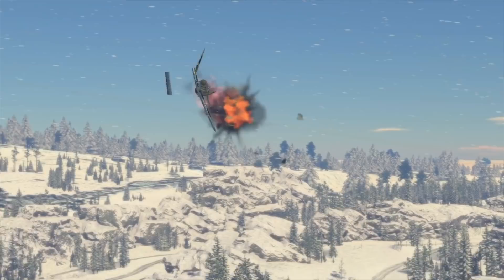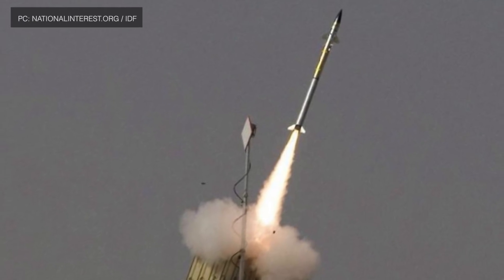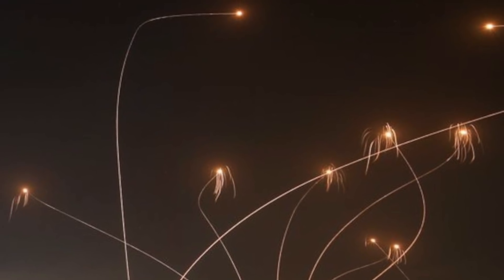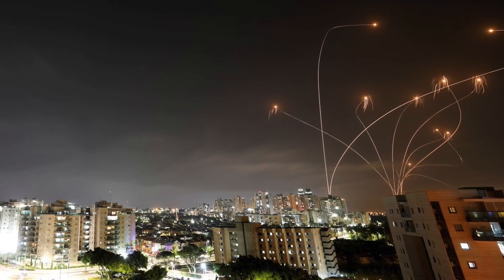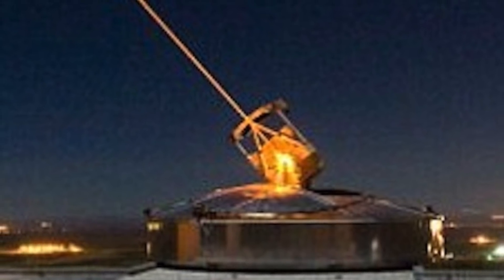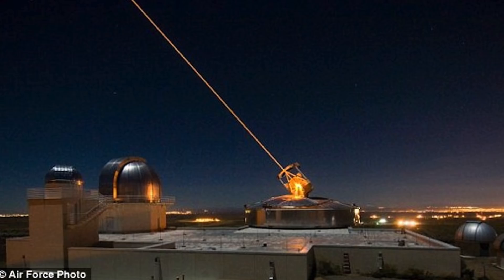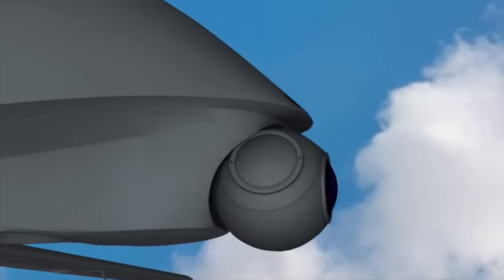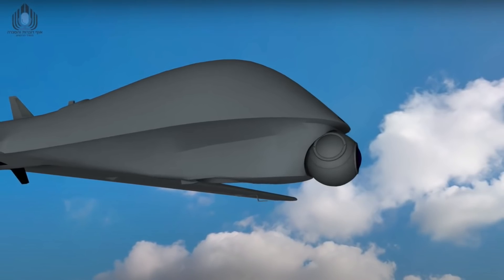While Israel is currently counting on Iron Dome, a new laser weapon holds the key to the future!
Israel and Hamas have taken to open hostilities yet again.
More than 1,000 rockets have been fired from the Palestinian enclave towards Israel.
Israel has retaliated with massive force and the conflict has escalated.

While Israel is currently counting on the Iron dome for protection, a new system holds the key to the future.

Israel’s defense establishment had unveiled a laser-based platform last year. The system is designed to defend against different kinds of projectiles like unguided rockets that are launched towards Israel by knocking them out of the air.

The new system will complement the country’s existing layered air defense which consists of several air defense systems like Iron Dome and Arrow.

As per reports, it will undergo testing in the coming months and is likely to be operational by next year.

In this video Defense Updates analyzes why the upcoming Laser-based Interception System will be the true protector of Israel?

BACKGROUND MUSIC

IMAGES USES